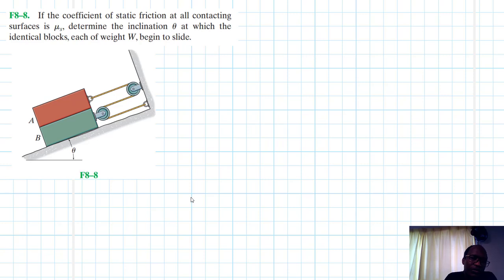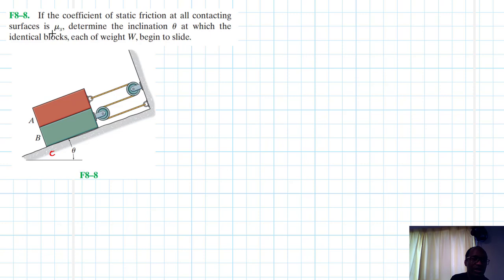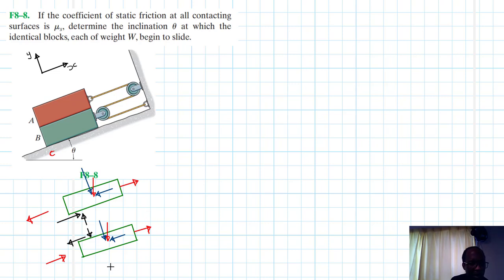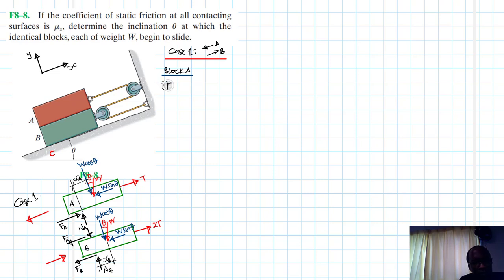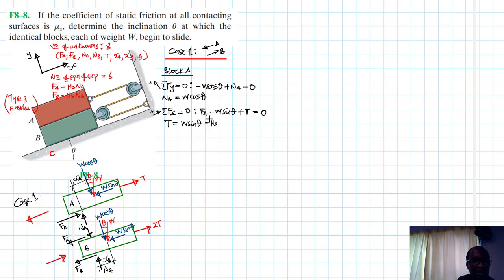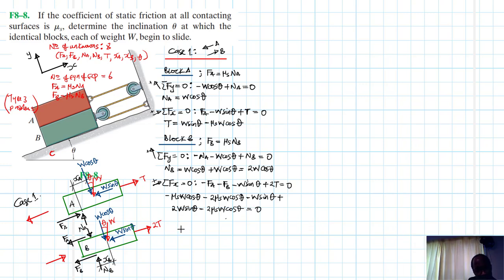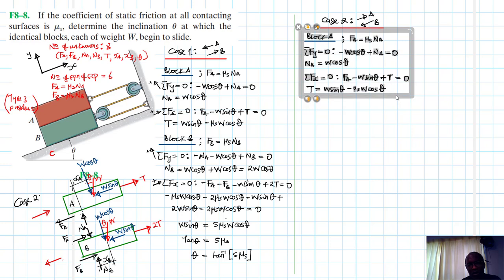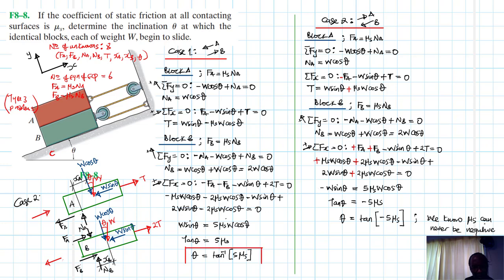F8–8 Friction (Chapter 8: Hibbeler Statics) Benam Academy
PROBLEM: F8–8
F8–8. If the coefficient of static friction at all contacting surfaces is ms , determine the inclination u at which the identical blocks, each of weight W , begin to slide.